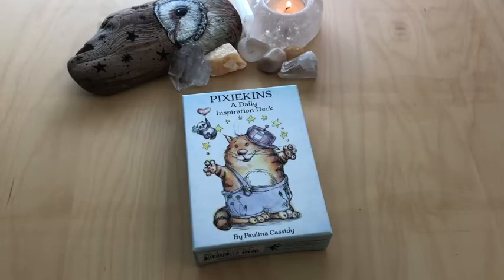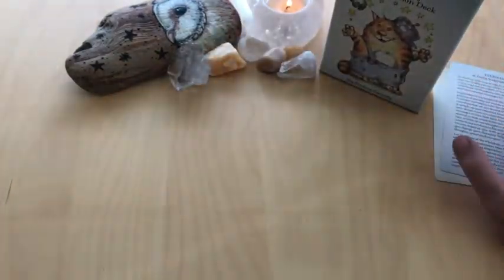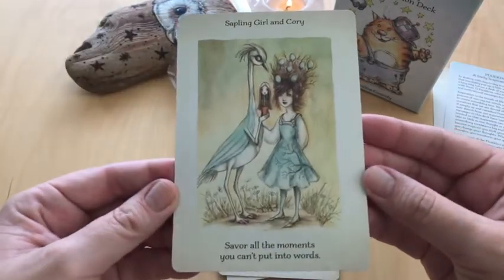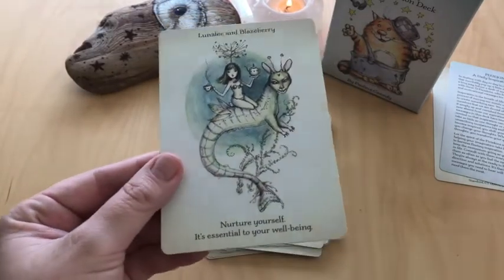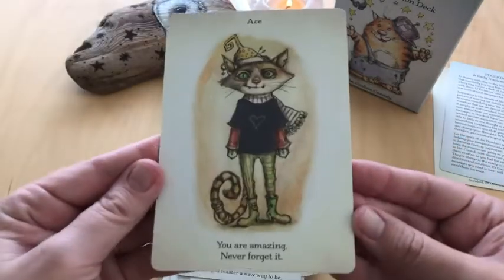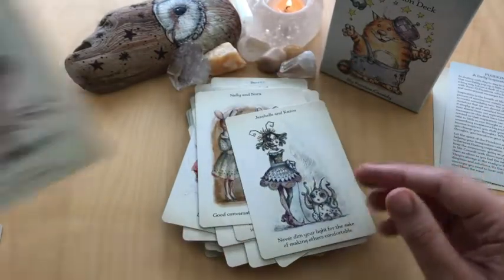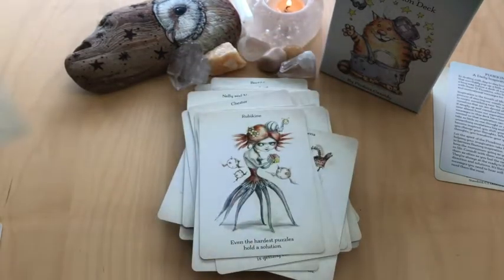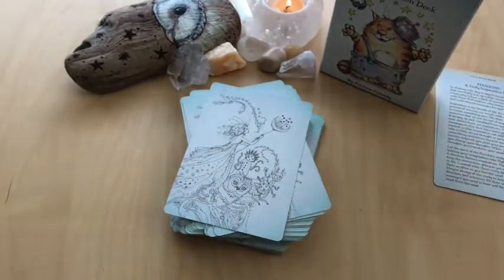Pixiekins Daily Inspiration Cards Unboxing and First Impressions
✒️ Write to Me (I will write back and I LOVE Happy Mail!) ✒️

Ethony Dawn
Burnaby, BC, V5C6J4
Canada